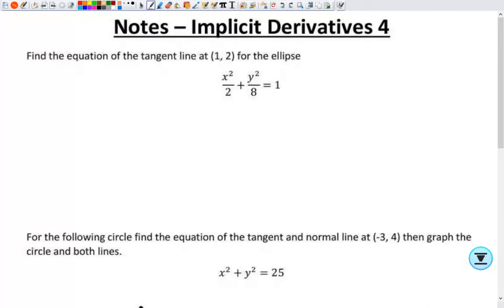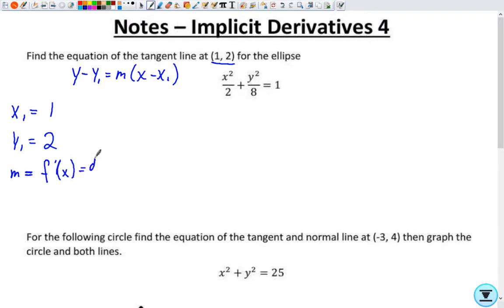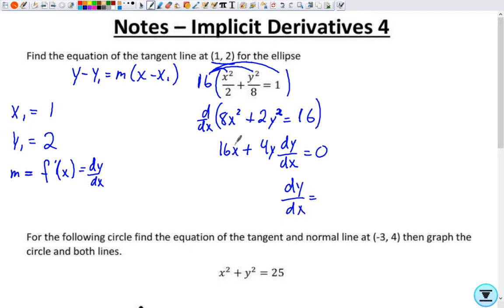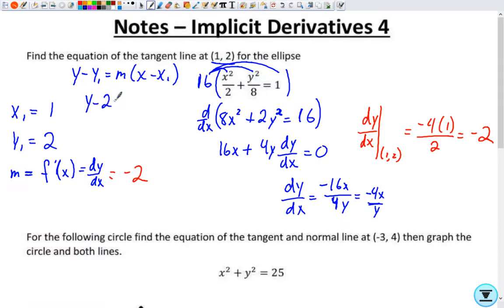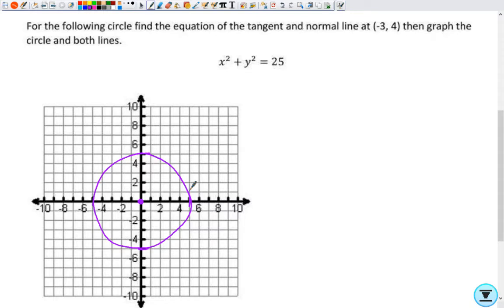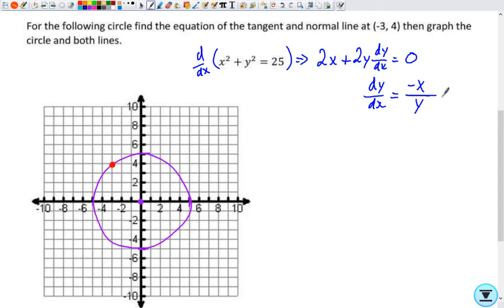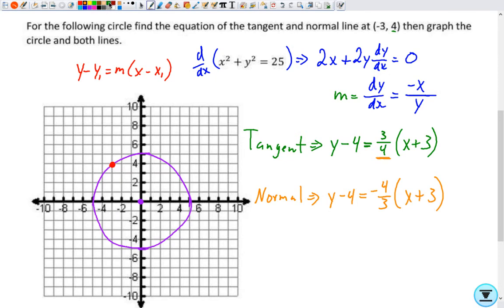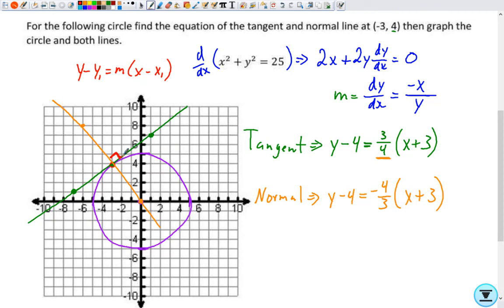Notes Implicit Derivatives Tangent Lines